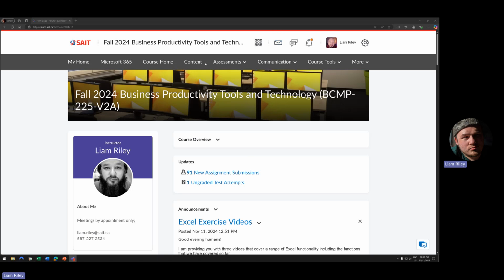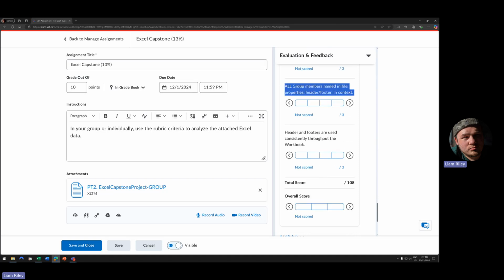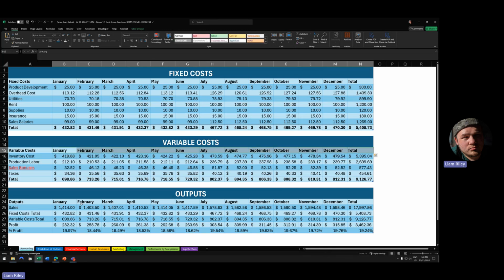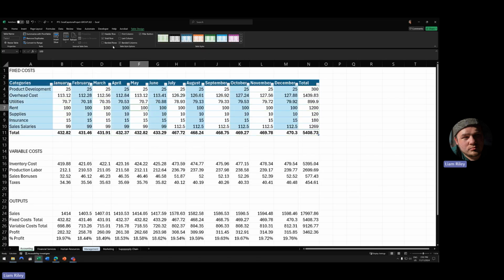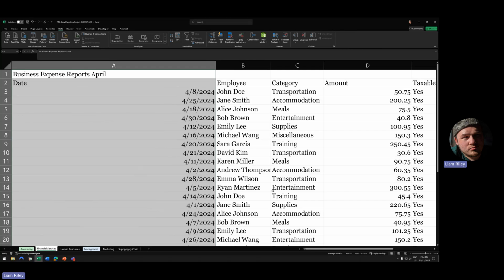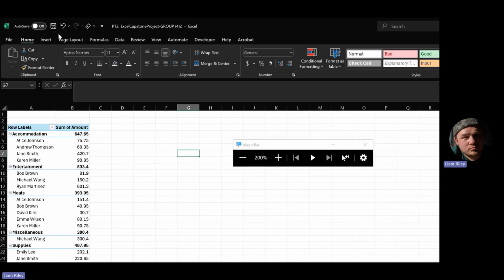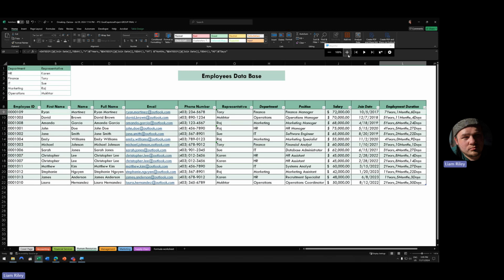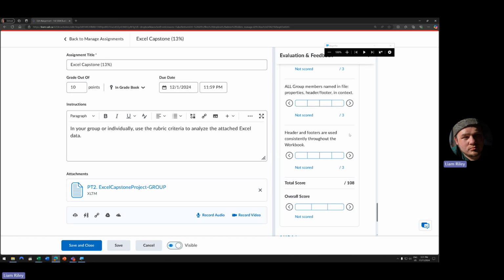Excel Capstone Explanation and Demonstration